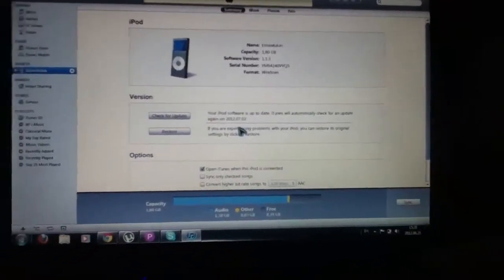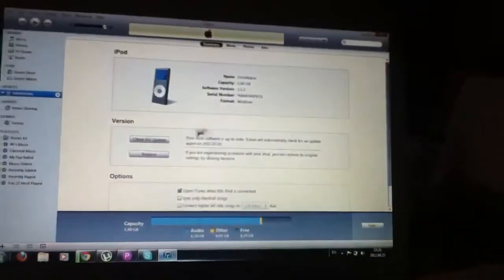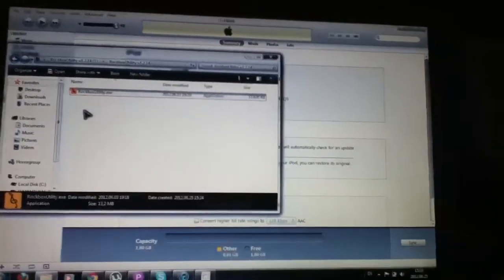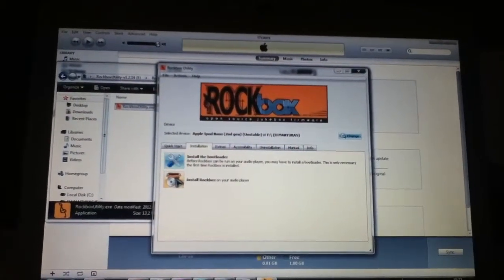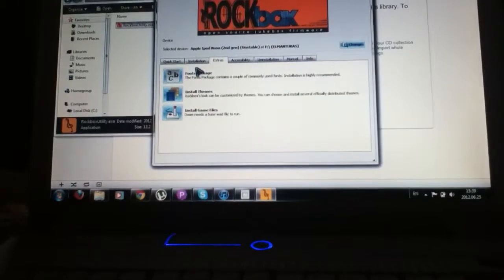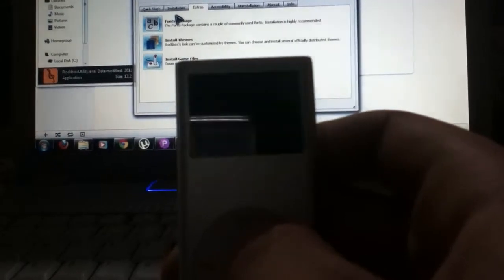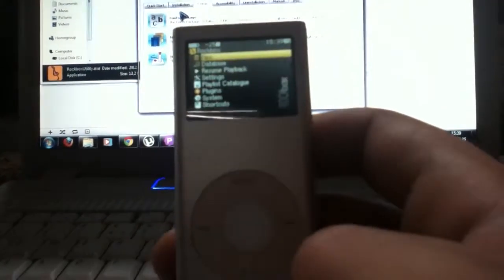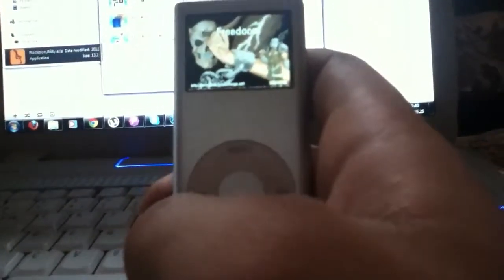how to hack your iPod nano (add rockbox)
hey sorry for the voice i have a cold so here is a video about rock box